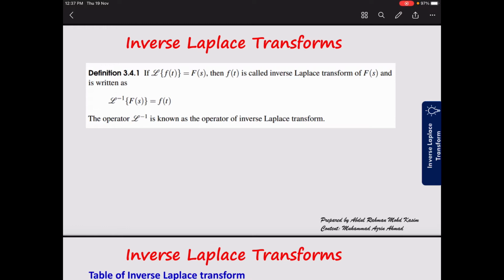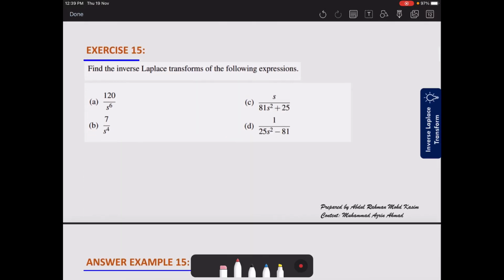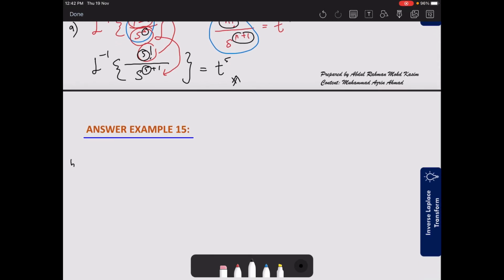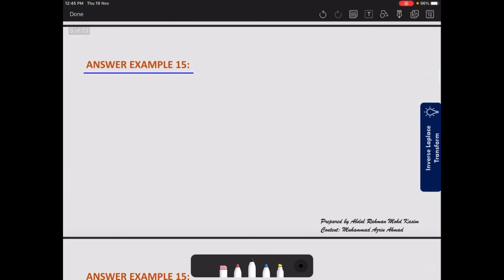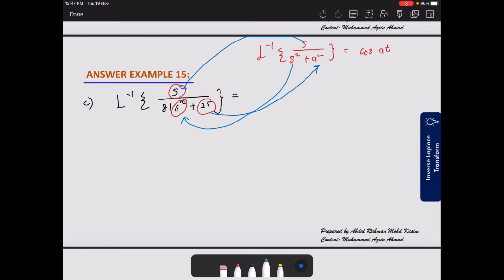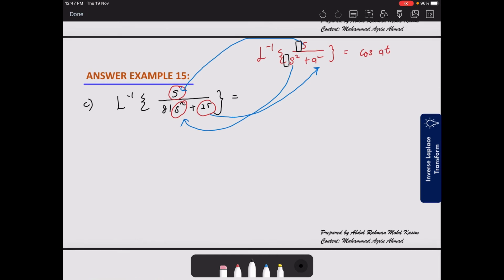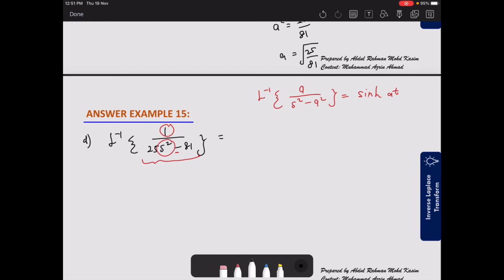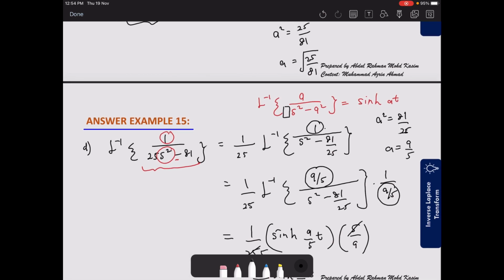INVERSE LAPLACE TRANSFORM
Inverse Laplace Transform for elementary function. You can directly get the answer by referring to the table of inverse Laplace after some modification of original equation.